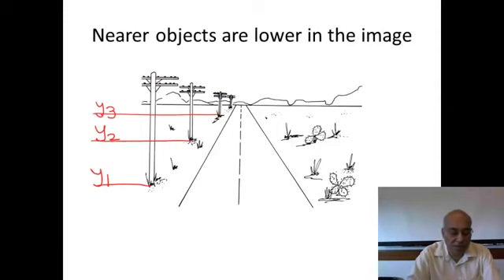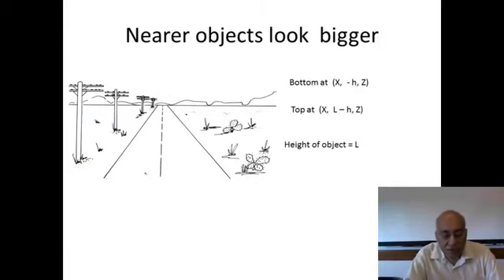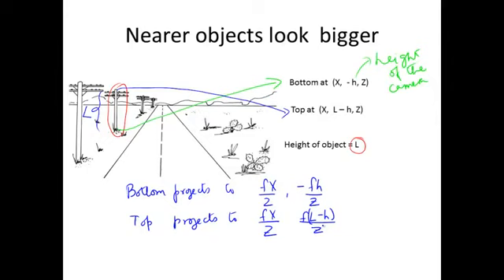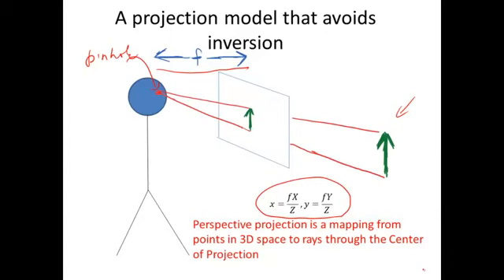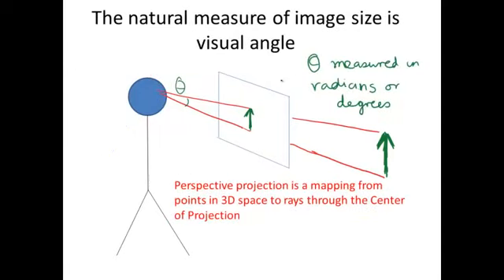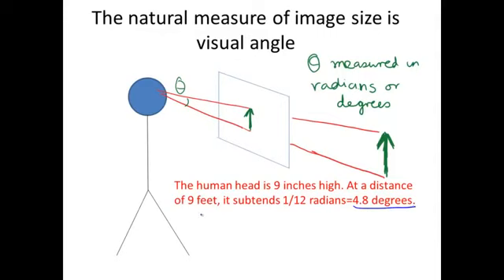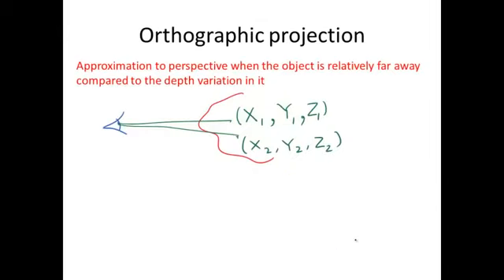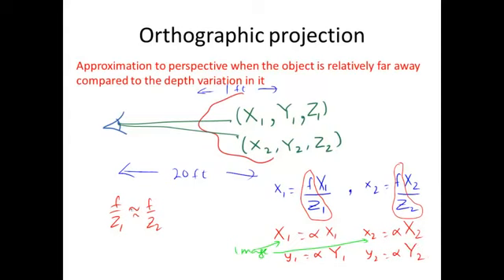Indian Institute of Technology, Kanpur